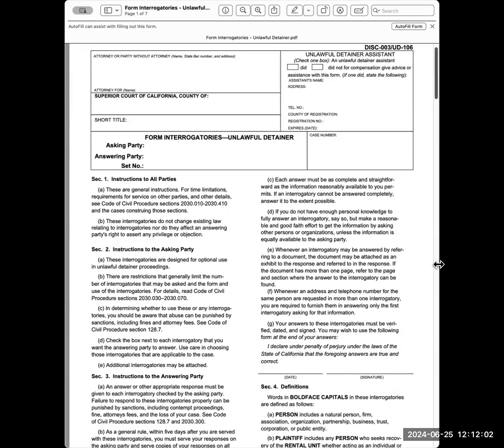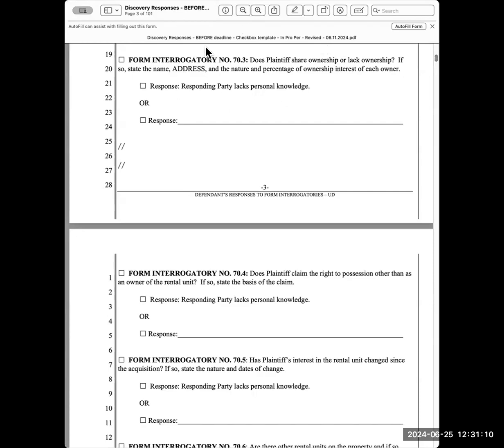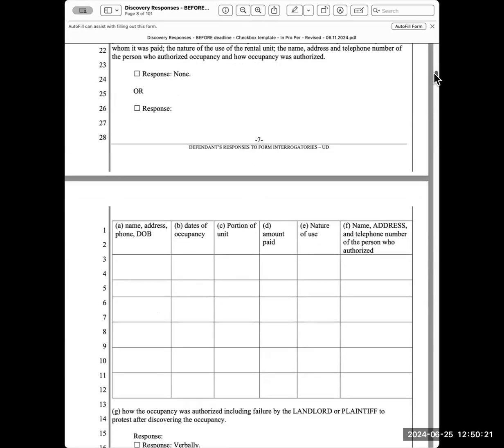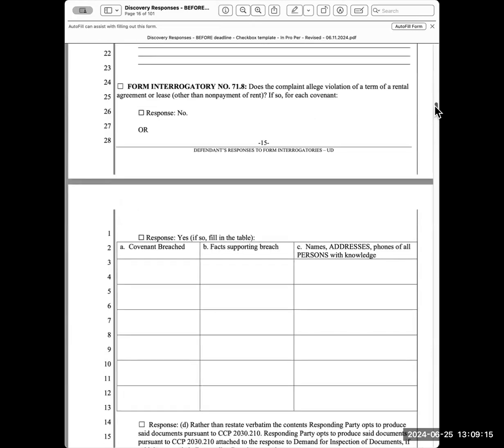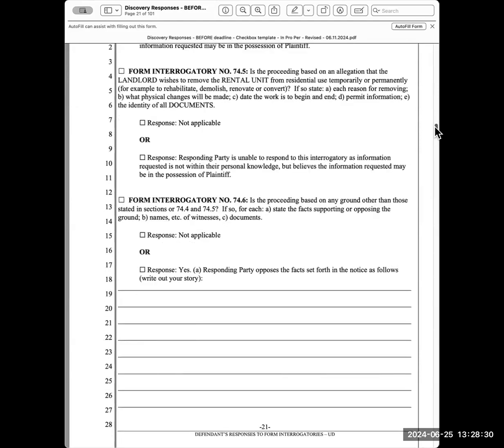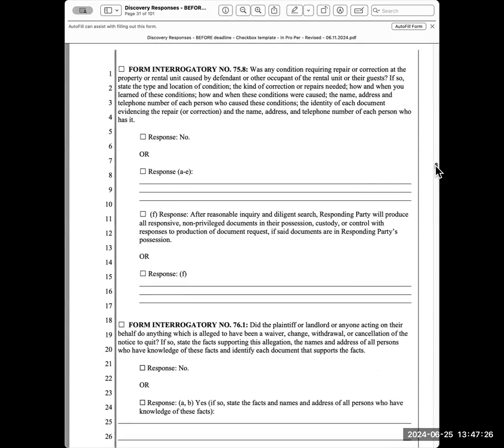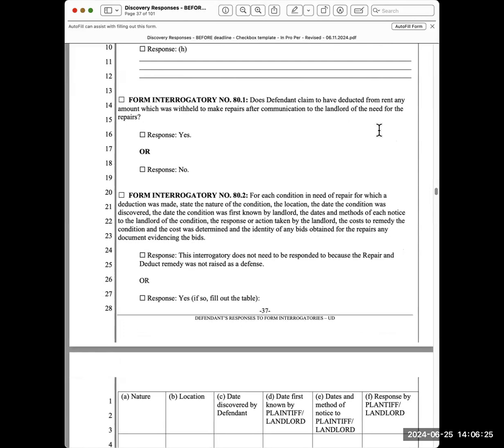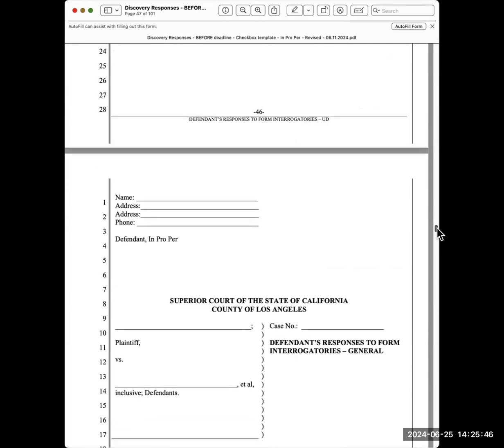How to Respond to Discovery part 1 of 2 Form Interrogatories Unlawful Detainer - Video 2G pt 1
How to respond to the type of discovery known as "form interrogatories" in an unlawful detainer eviction lawsuit. This video is in English and Spanish.

"Cómo responder a los interrogatorios del formulario de descubrimiento (06-25-24)"

This is Video "2G" part 1 of 2

We are the Eviction Defense Network. We are part of the Stay Housed LA coalition. We defend tenants in eviction lawsuits. Our Tenant Empowerment Program ("TEP") helps tenants prepare your case for court so you can represent yourself competently and maximize your chances to win and/or reach the best settlement in your case.